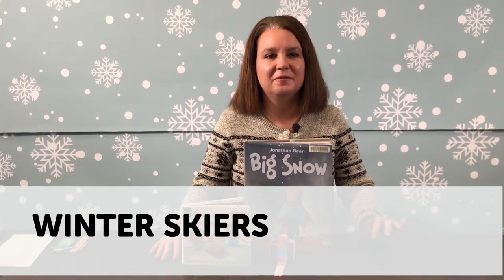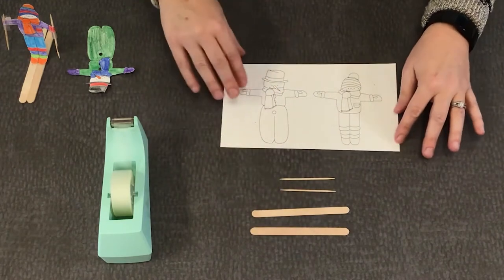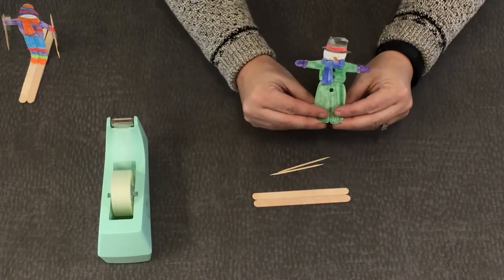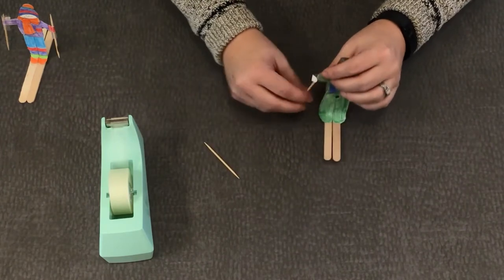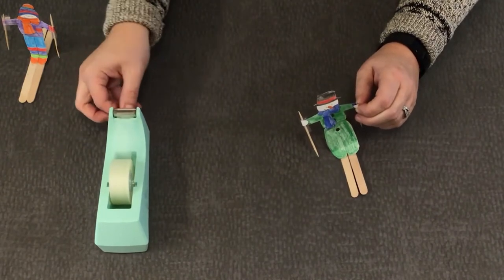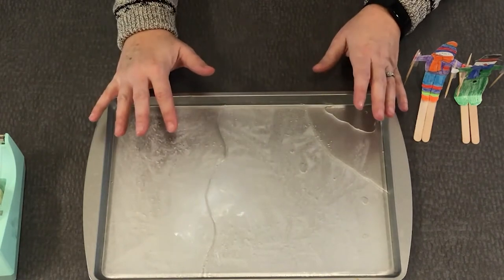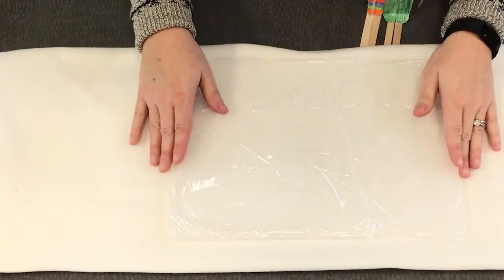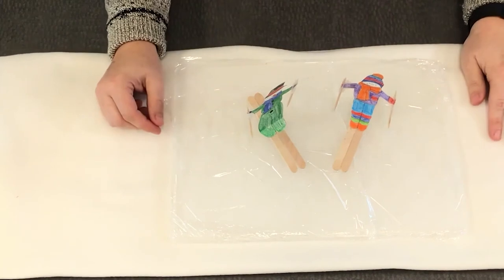Kids Craft: Winter Skiers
Ms. Margie is here to show you a fun craft and activity! Tip: Parents, put a shallow pan of water in the freezer now so that the kids can play with their winter skiers on real ice once they make their craft!

Supplies were included in our family craft kit that we handed out earlier this month. If you didn't get a kit, you can print the winter skier template sheet You will also need popsicle sticks, toothpicks, and tape.

Have fun with this craft!